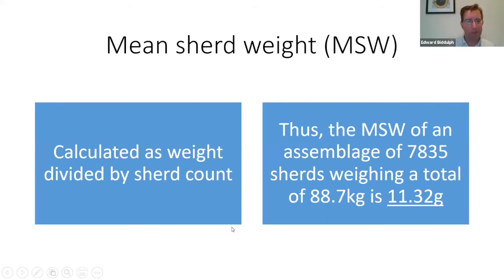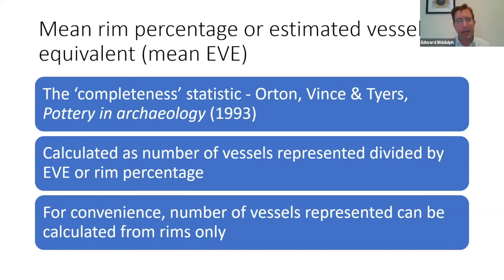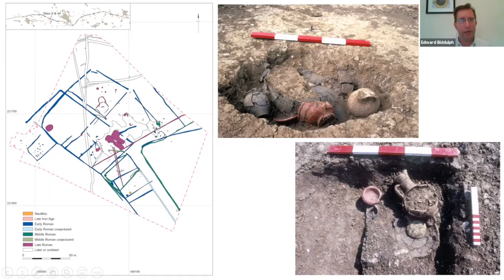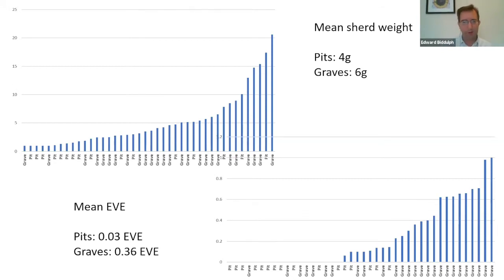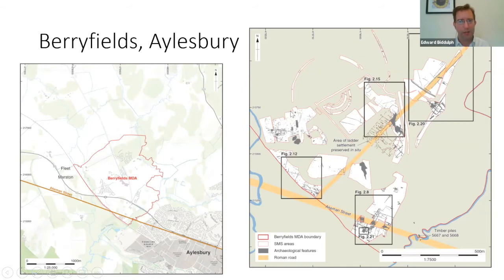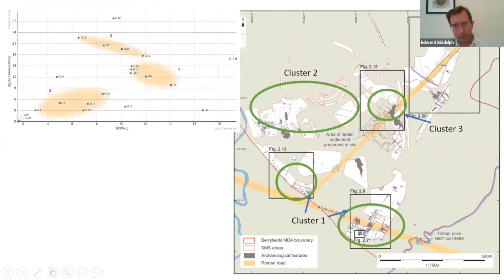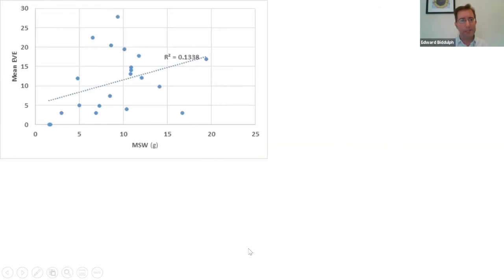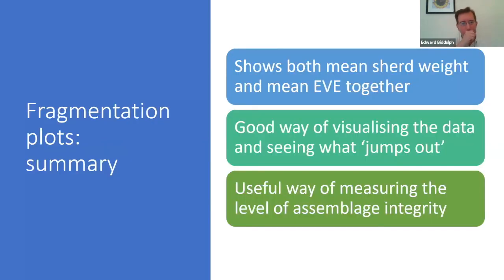SGRP50 Conference Day 2 Session 3 - Edward Biddulph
Study Group for Roman Pottery 50th Anniversary Conference
2-3 July 2021 - Newcastle University (UK)

Session 3 - Recent Research

Means to an end: some analysis of average sherd weights and rim percentages

Edward Biddulph (Oxford Archaeology)

"Mean sherd weight – a measure of pottery fragmentation – is well-known and frequently used by researchers to address questions of pottery deposition, residuality, site formation, zonation and so on. Mean rim percentage is perhaps less widely applied but offers similar information. Rarely used together, the measures, when combined, provide a tool for characterising assemblages, sites and features that is more powerful than either of the measures alone. In this paper, the value of using both measures together is demonstrated by case studies. The chief output of the analysis is a scattergram that is simple to produce and provides a visual representation of the data that allows us to make better sense of our pottery."